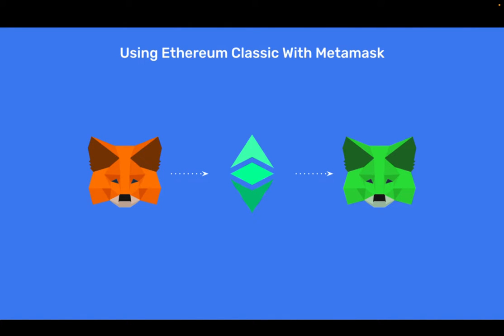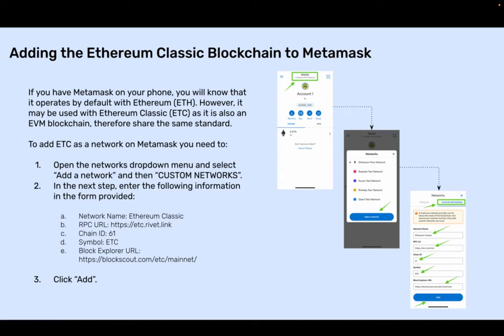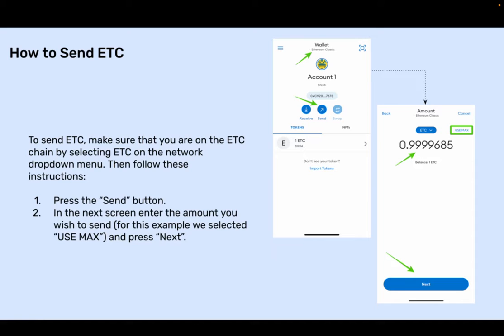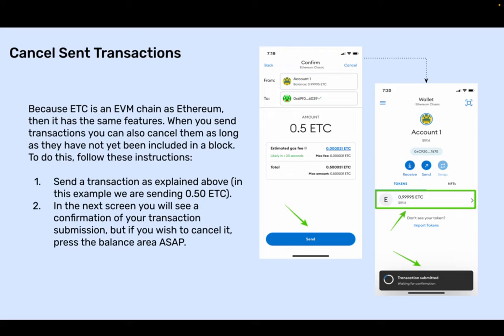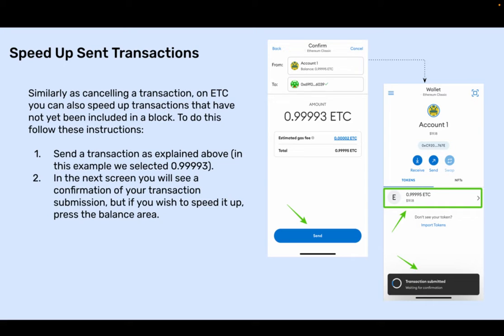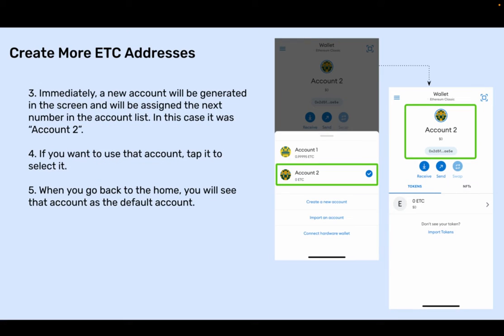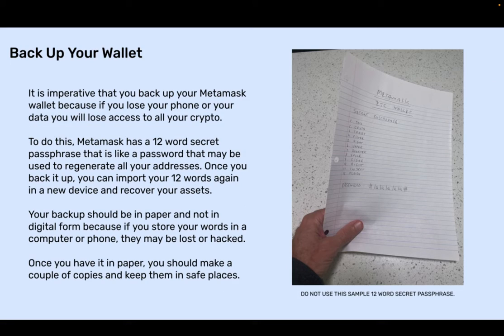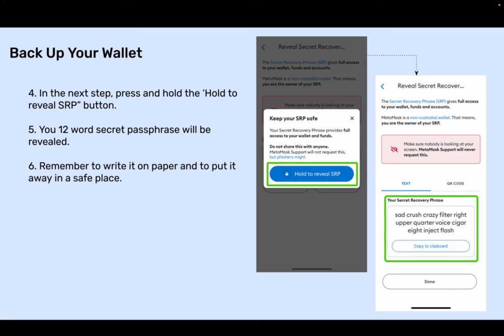Using Ethereum Classic With Metamask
In this video we explain how to:

- Add ETC to MetaMask
- Receiving ETC
- Sending ETC
- Checking your balances and transaction history
- Canceling transactions
- Speeding up transactions
- Create more ETC addresses
- Use the same addresses in ETC and ETH
- Backing up your MetaMask